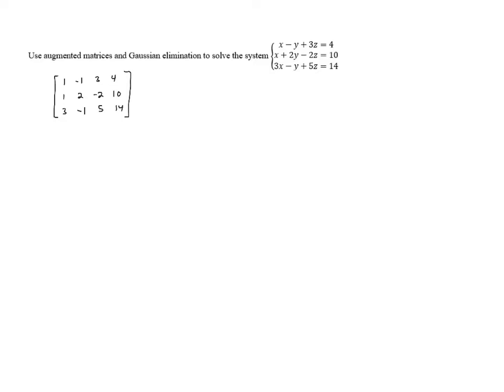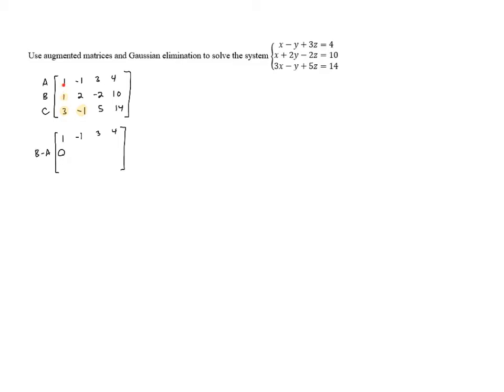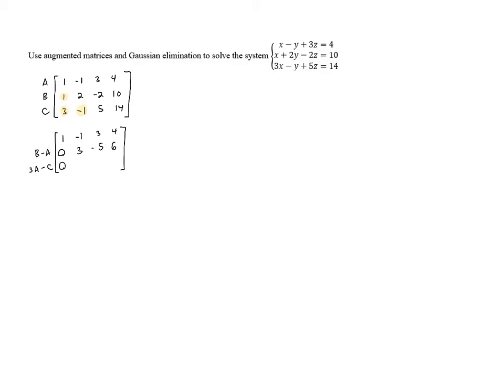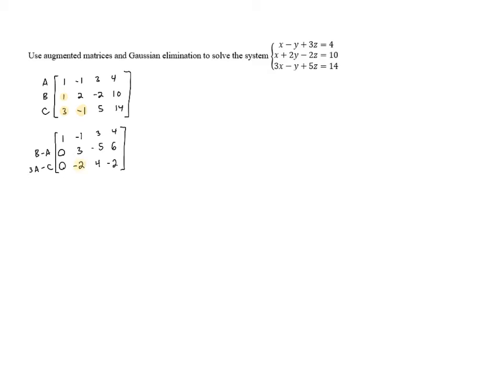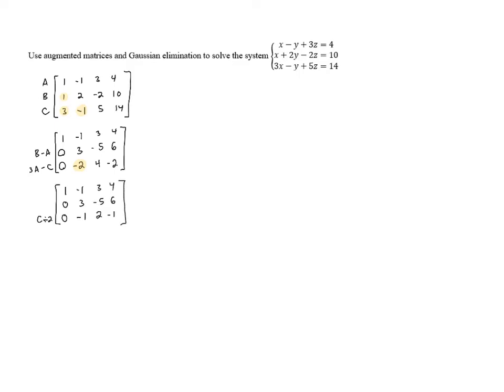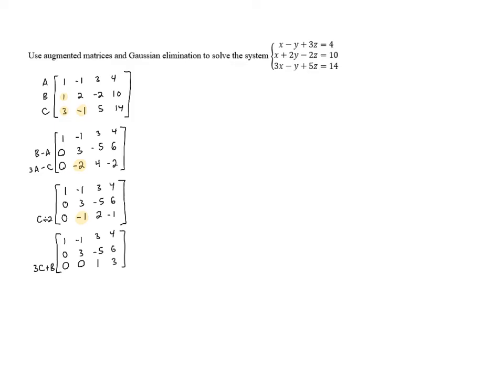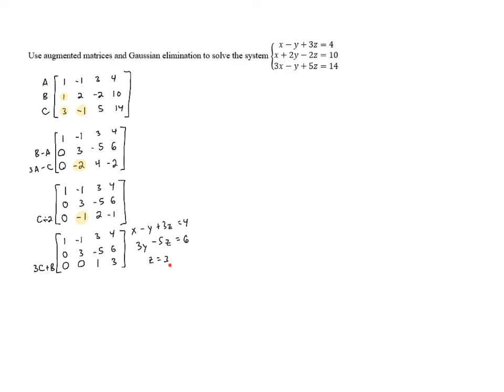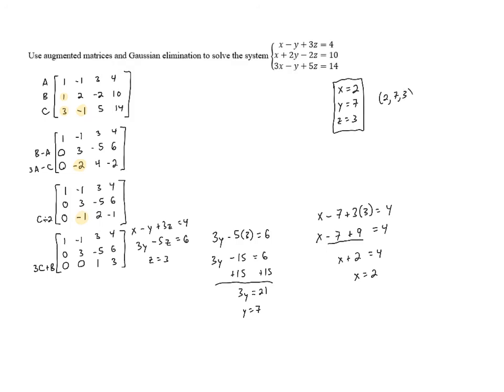Matrices and Gaussian Elimination - Problem 1